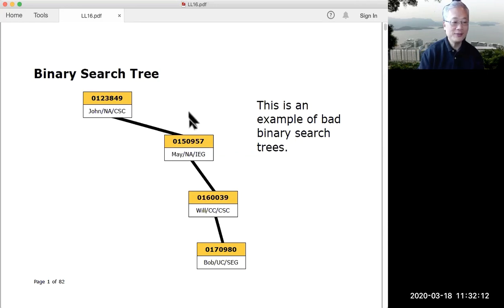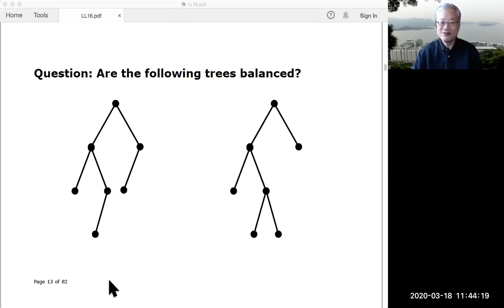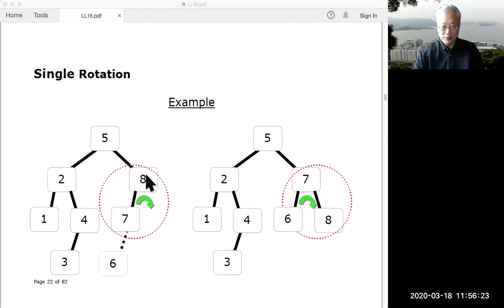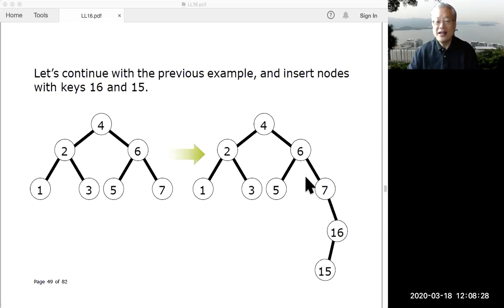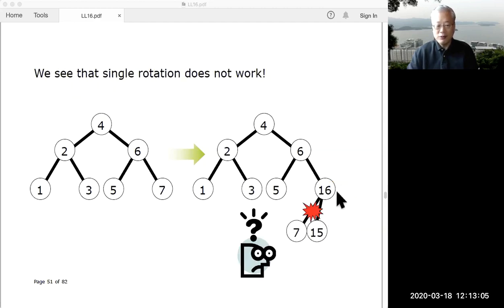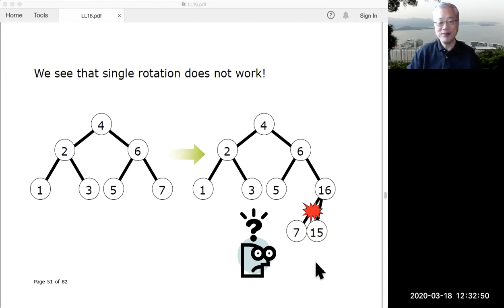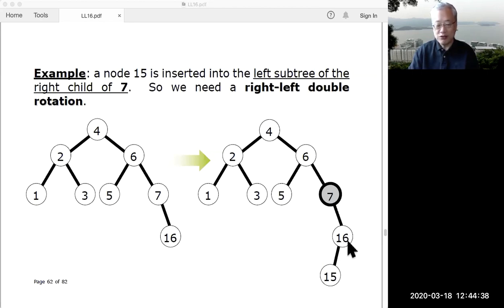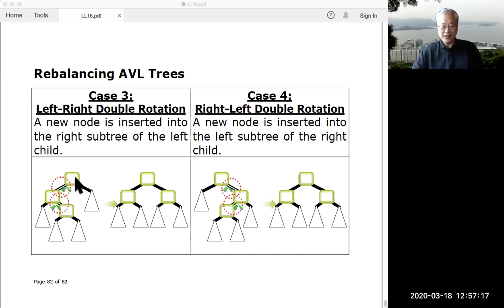200318 Wednesday Lecture